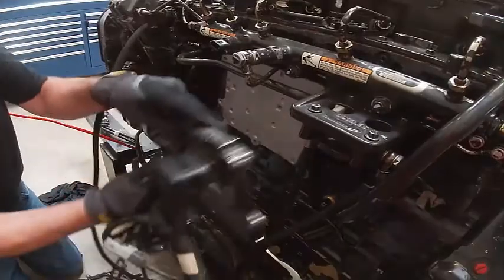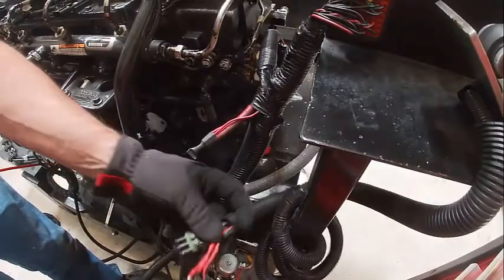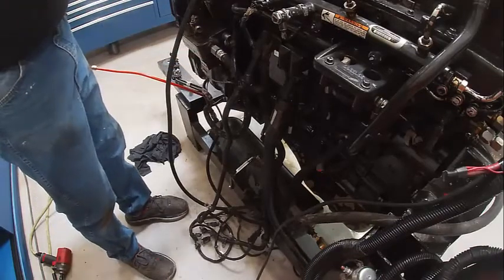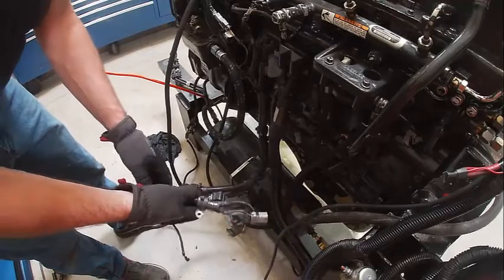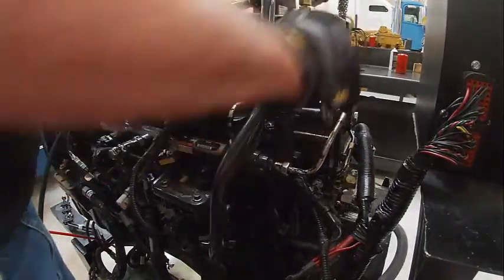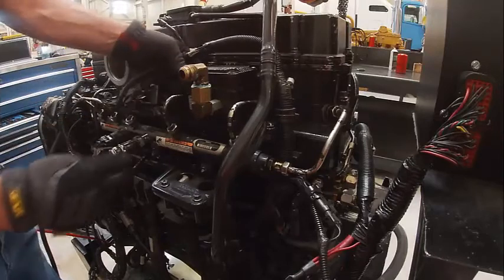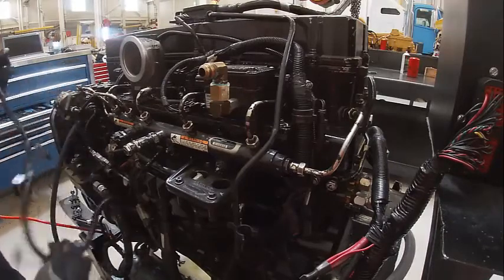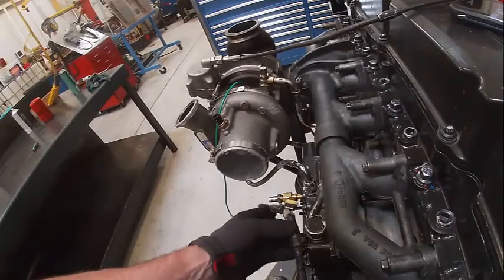15 ISL Cummins Engine ECM and Harness Install